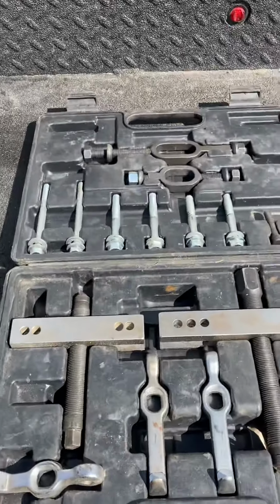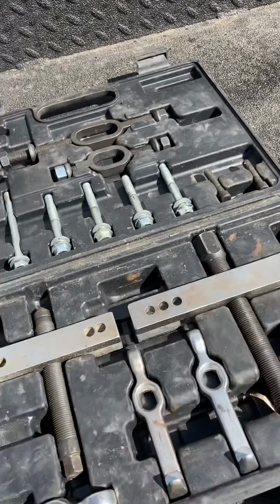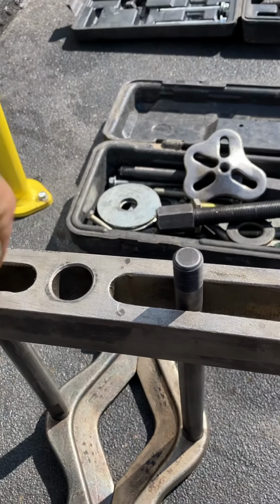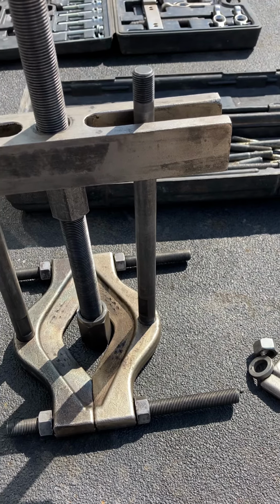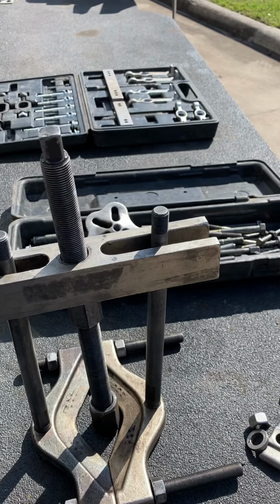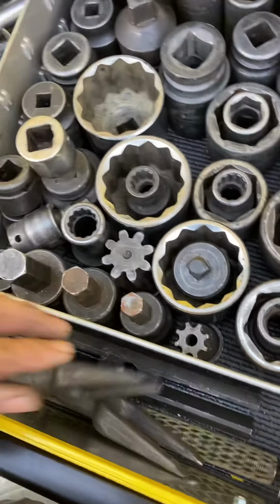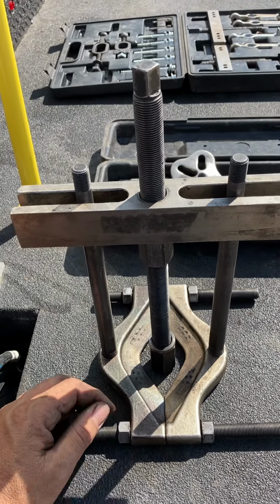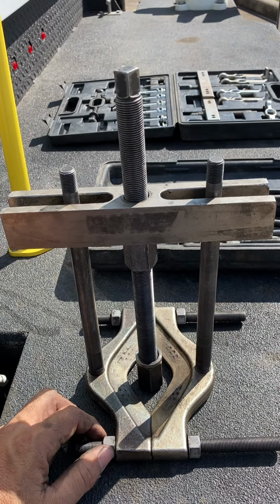OTC 10 Ton puller